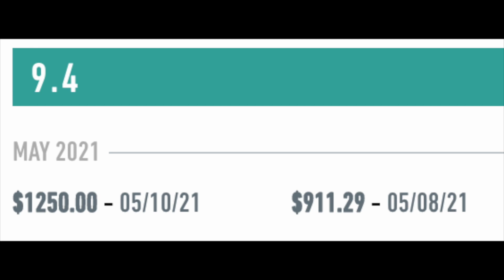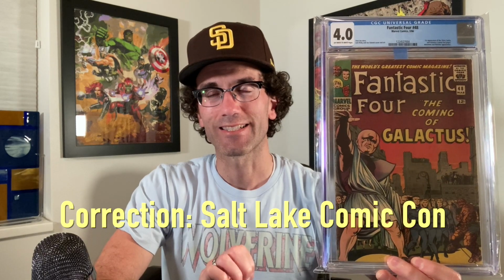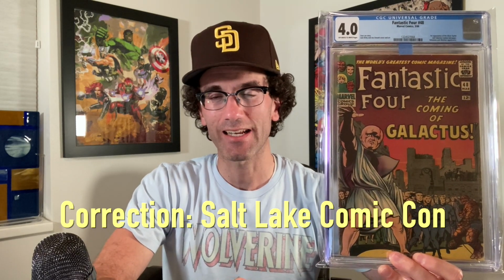What I Paid For 8 Key Comics and What They Are Worth Now!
Hey True Believers! In this video we'll take a look at what I paid for 8 key comics and what they are worth now!